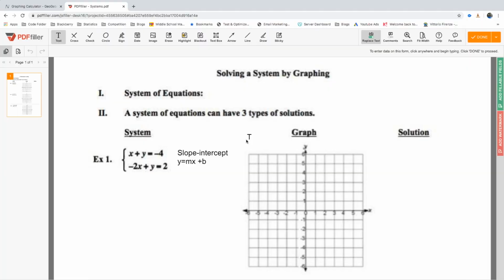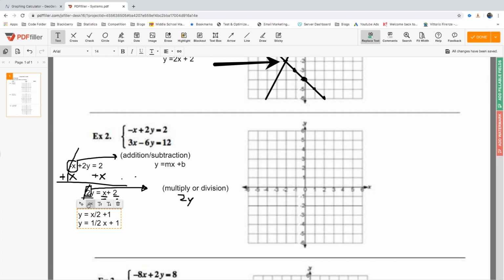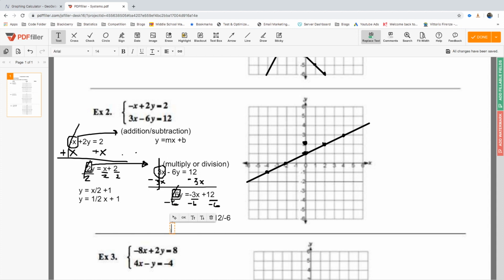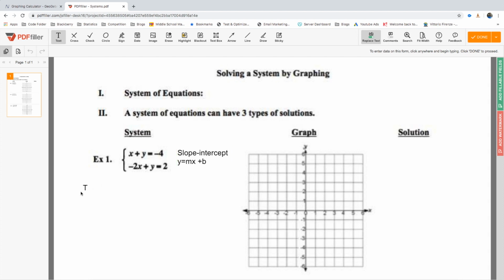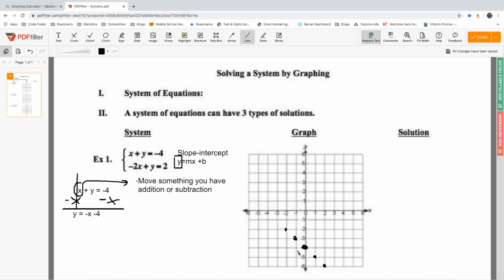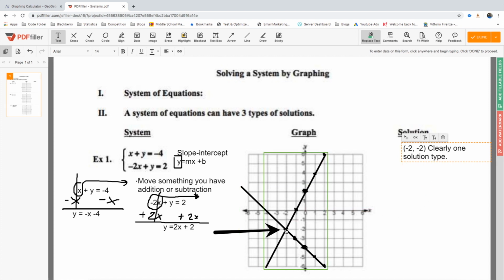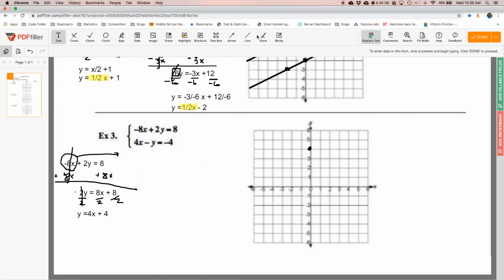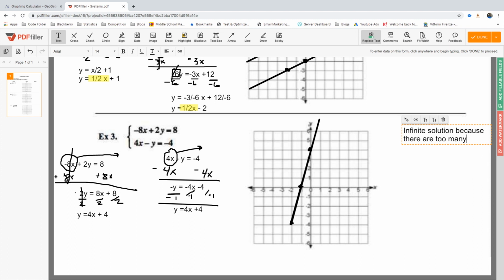Systems of Equations| Graphing Method| No, One, Infinite Solutions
Today we are going to be going modern warfare on systems of equations with a special emphasis on the graphing method. I want to make sure that you know how to convert standard form equations into slope intercept equations and then graph. Once we graph both slope intercept equations, we will study the behavior of the graph to determine whether it is a no solution, one solution, or infinite solution type.